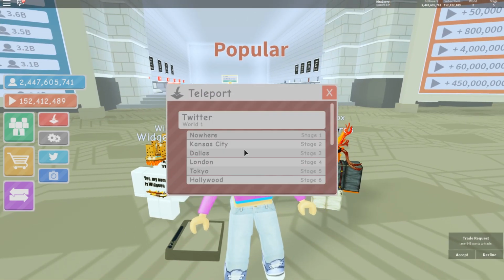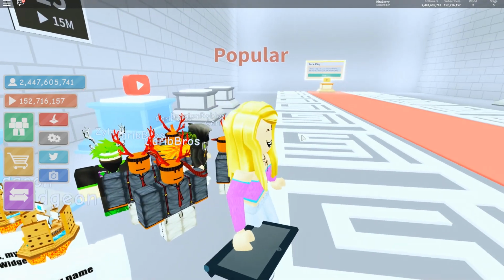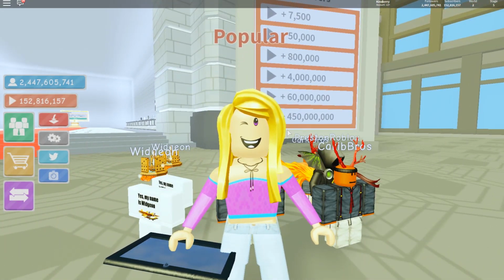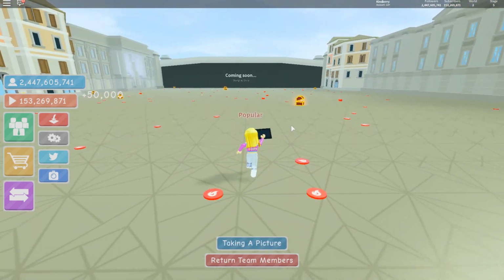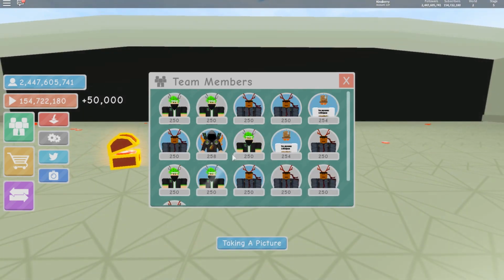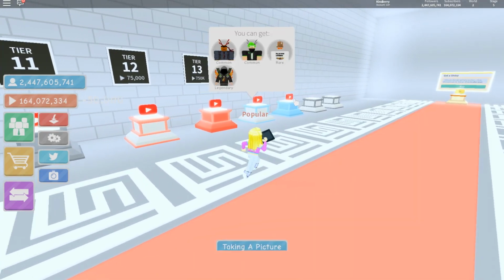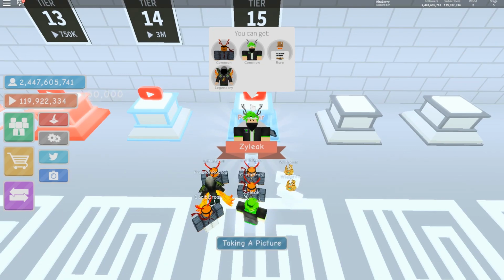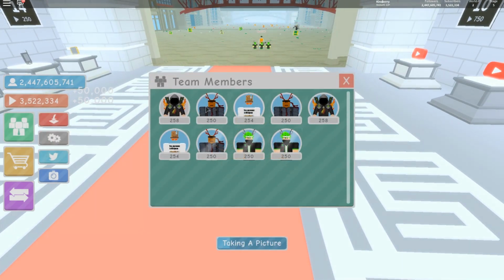ALL WORKING ROBLOX FAME SIMULATOR CODES!!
Hello everyone! Today we explore the new roblox fame simulator update as well as give you all the working codes so far for 2019 If you liked this video be sure to give it a thumbs up 👍 and feel free to subscribe if you are new!